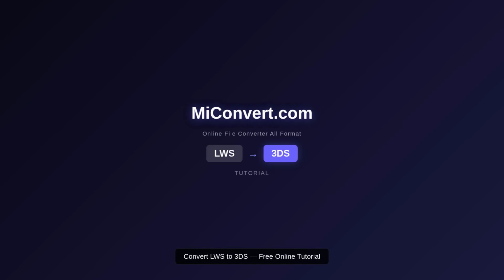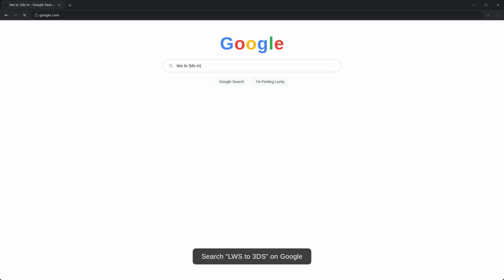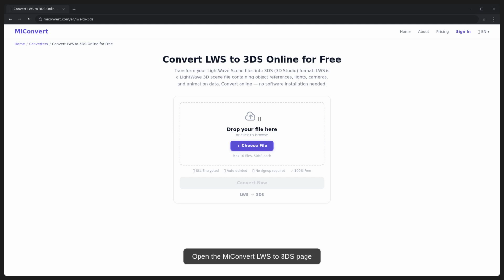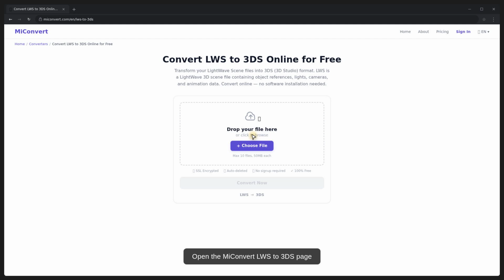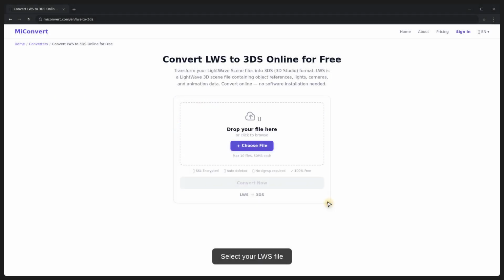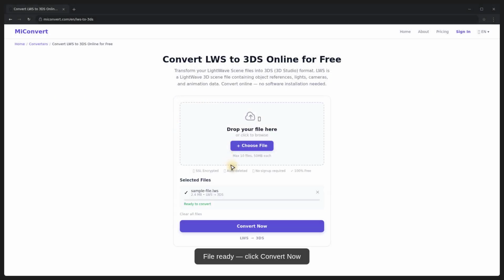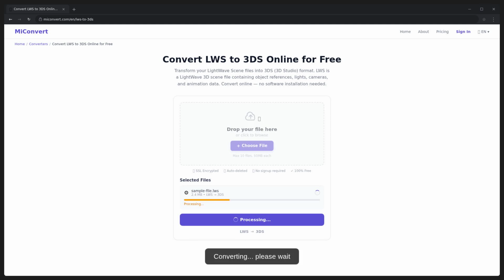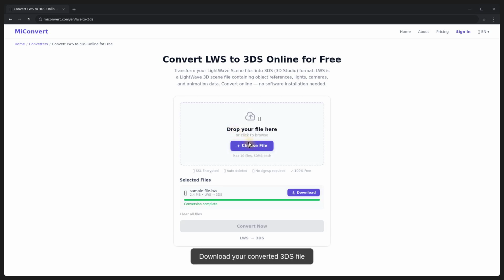The Fastest Way to Change LWS to 3DS Today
Are you struggling with how to convert your LWS file to 3DS format? Don't worry, in this video I will reveal a super convenient tool to help you change your file extension completely for free without losing the original quality!

⏳ Quick steps view:
0:00 - Introducing the LWS format issue
0:06 - Finding a solution on the browser
0:14 - Accessing the MiConvert website
0:20 - Uploading the LWS file to be converted
0:28 - The conversion process to 3DS
0:35 - Online conversion system at work
0:41 - How to safely download the 3DS file
0:48 - Summary